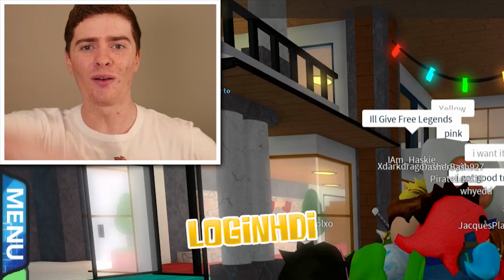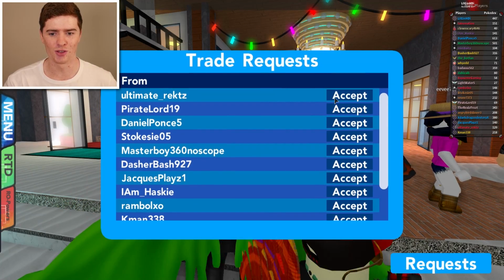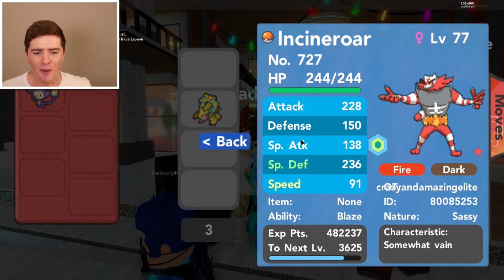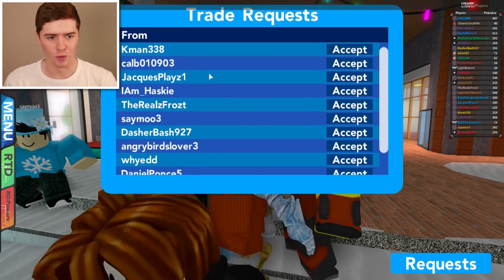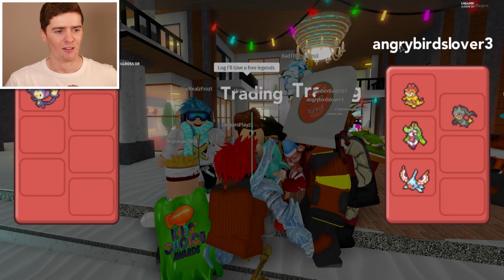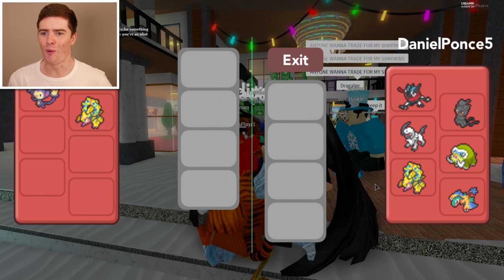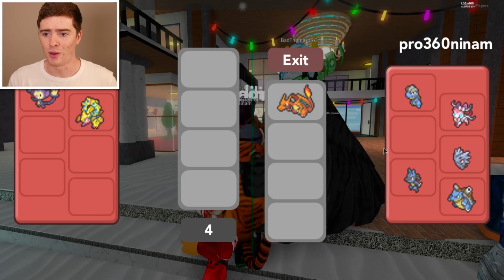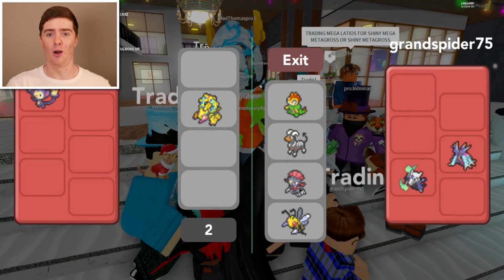What Happens If I Trade Shiny Volcanion in Pokemon Brick Bronze!